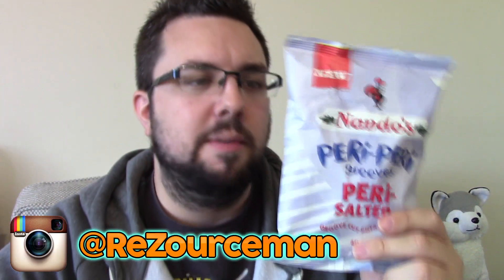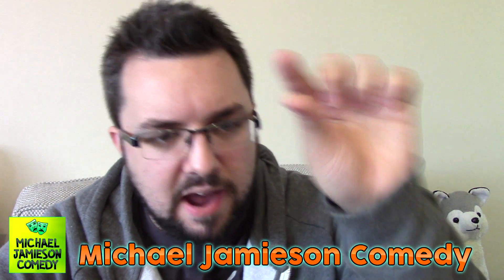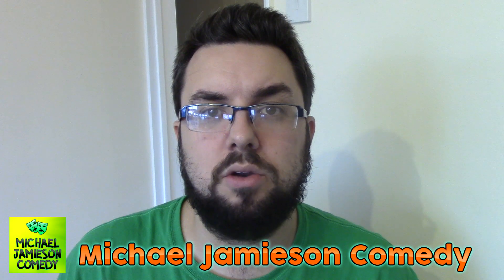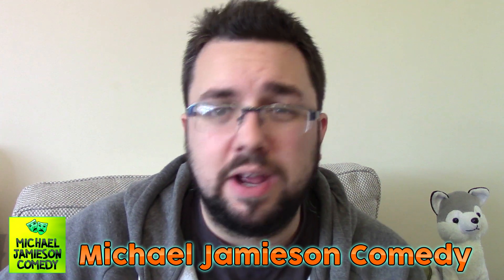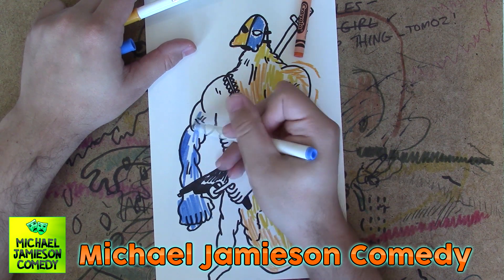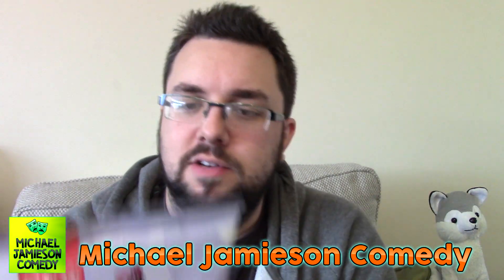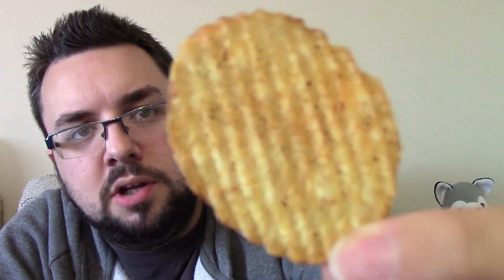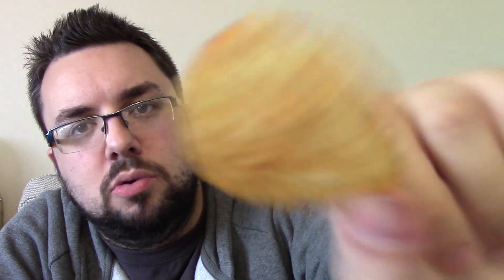Nando's Peri-Peri Grooves Peri-Salted Crisps Review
MJ checks out the lad-like Peri-Peri Grooves crisps from Nando's and tells you if the grooves and saltiness are what your heart desires.